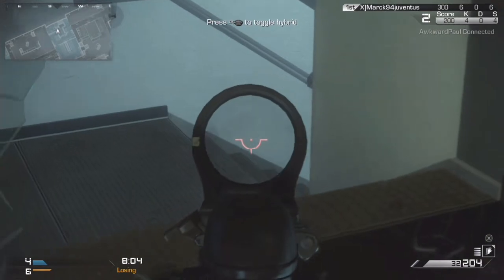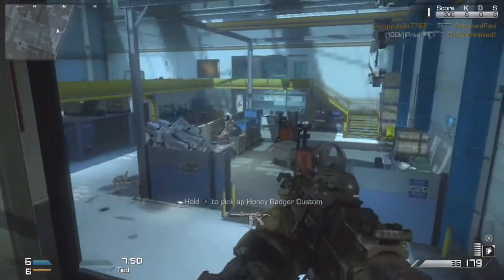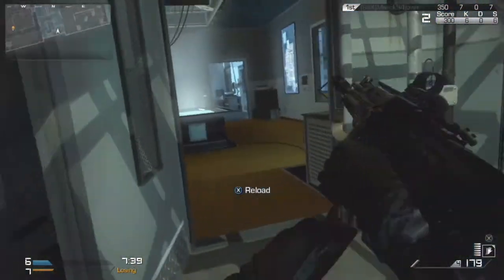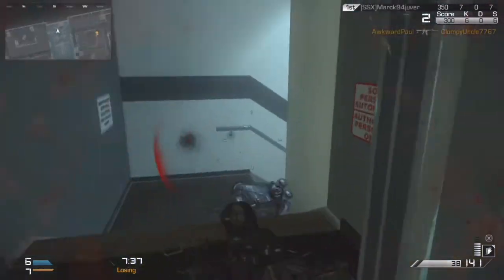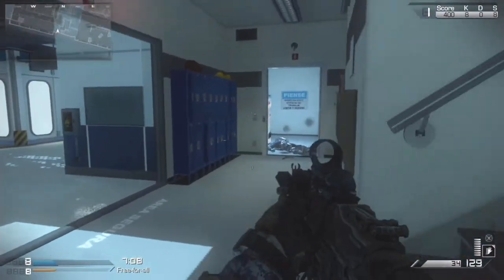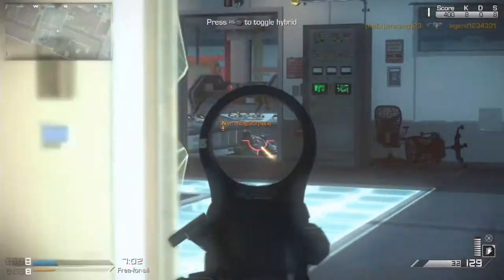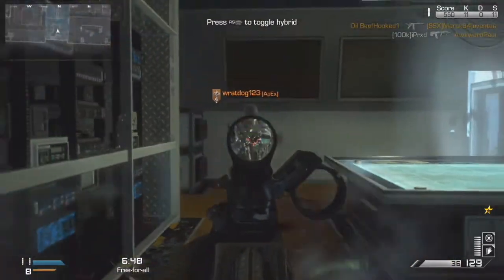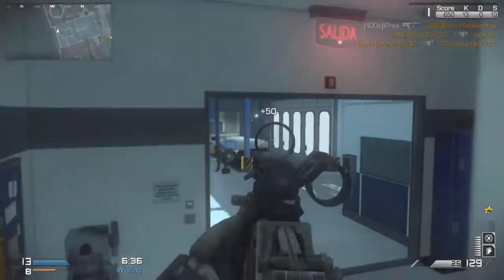Ghosts: FAST "SWITCH VMR SIGHT EVERY KILL" KEM STRIKE w/ Vepr!